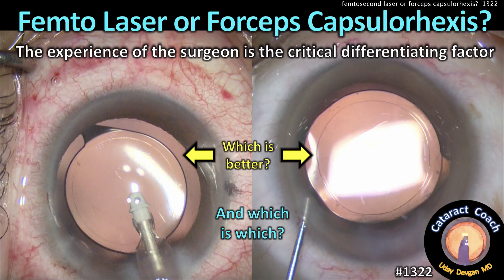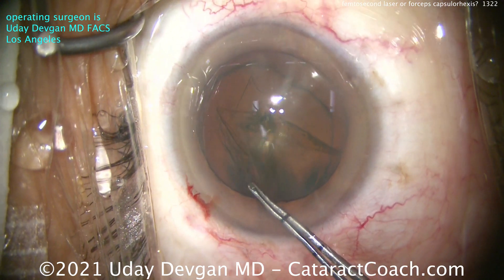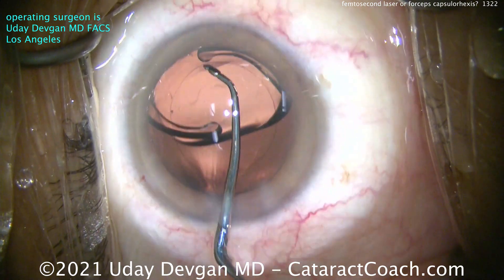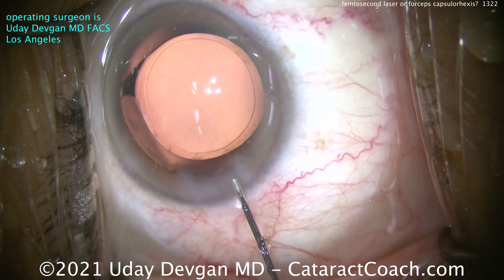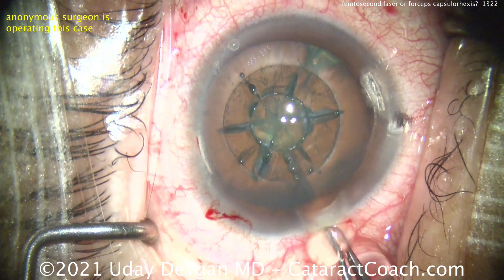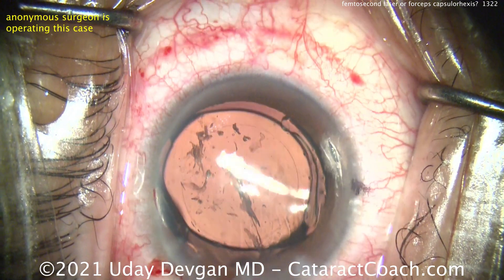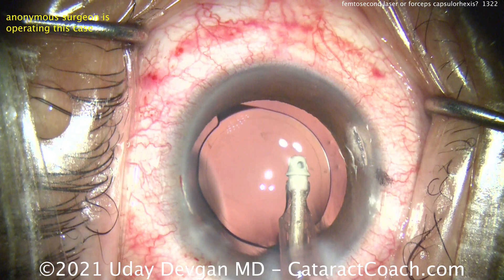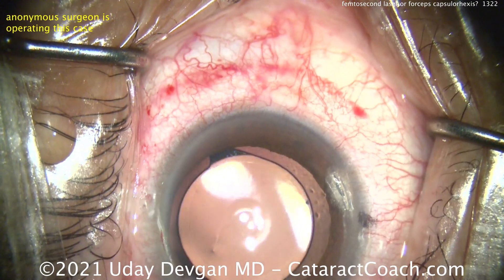CataractCoach 1322: femtosecond laser or forceps capsulorhexis? Which is better?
Look carefully at this title photo and tell me which eye had a capsulorhexis with forceps and which eye had a capsulotomy made with the femto laser? Not as easy as you think, right? Now look for the ring of subconjuctival bleeding which came from the femto laser suction ring. Is there a significant difference between these two modalities for creating an opening in the anterior lens capsule? This video explains it all.